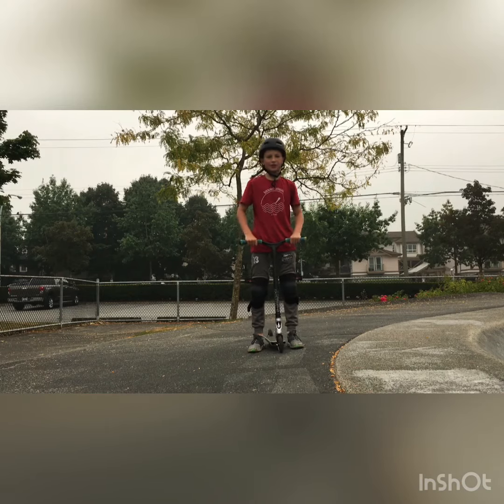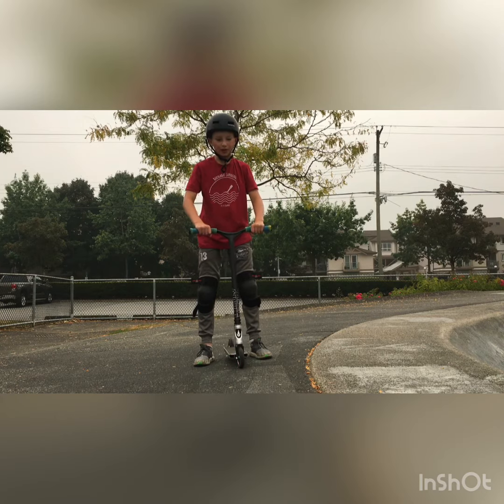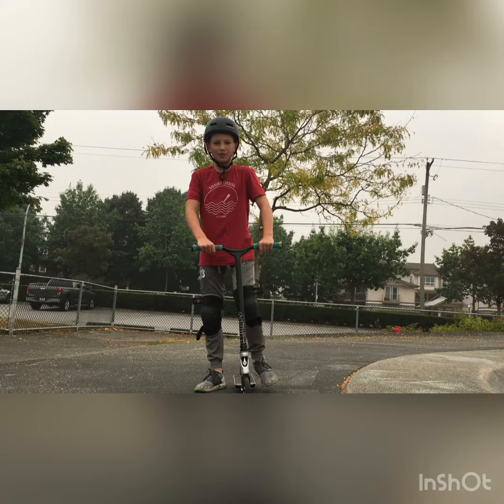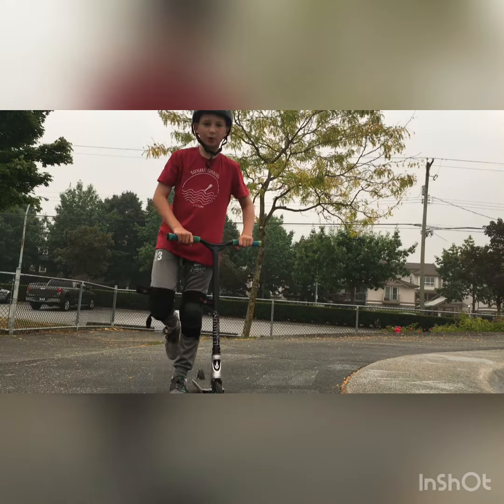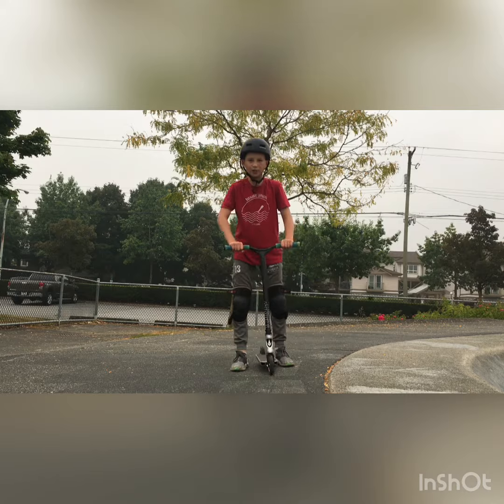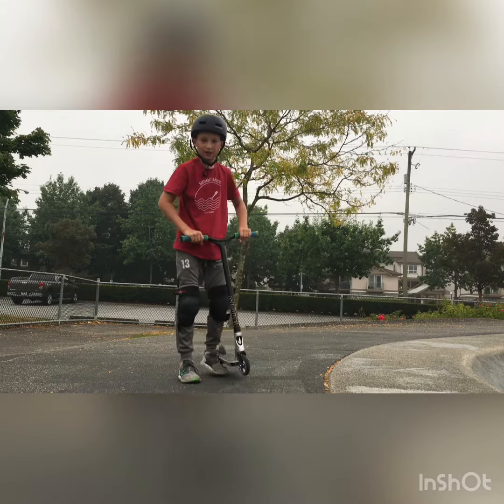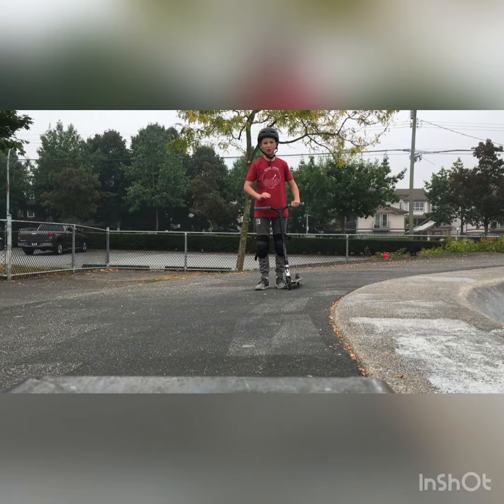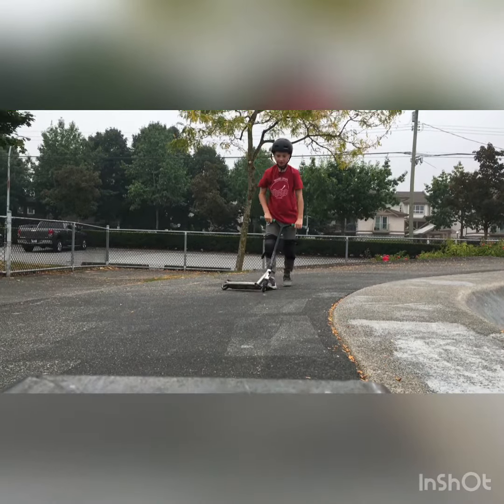How to tail whip tutorial